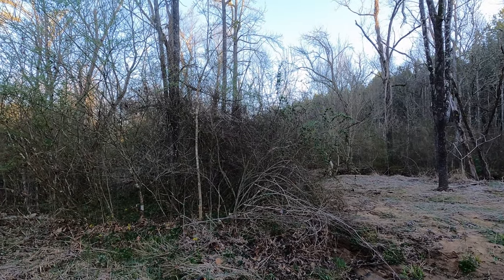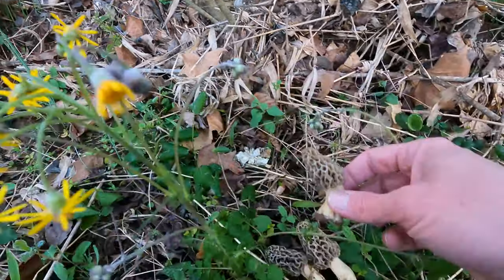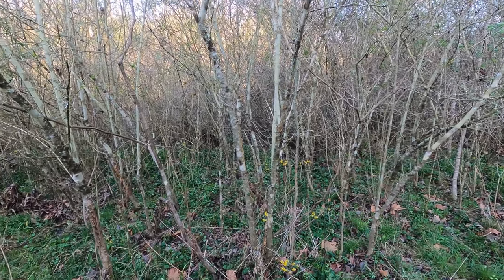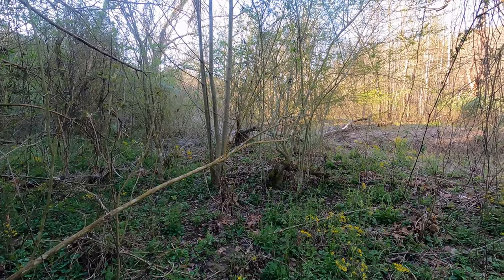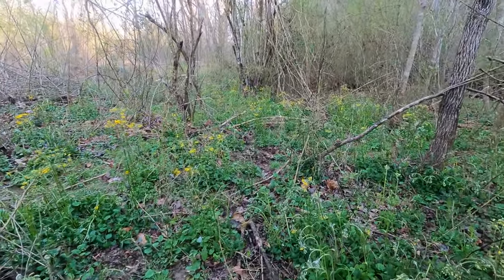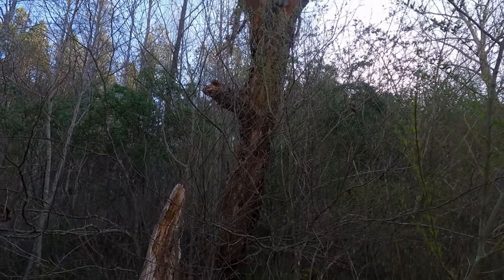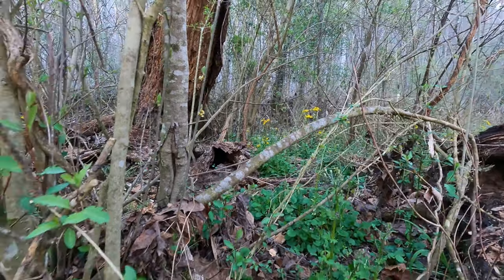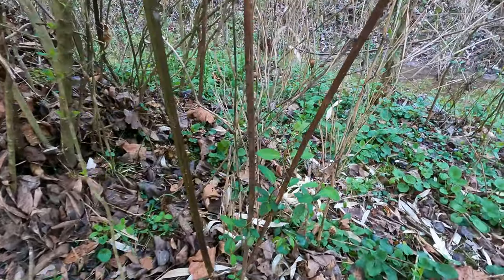Morel foraging in Western North Carolina. March 24th. Great morning walk beautiful prime Morchella.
A walk along a creek bottom foraging some beautiful early season morel mushrooms and enjoying the morning sights and sounds in the beautiful foothills of North Carolina.